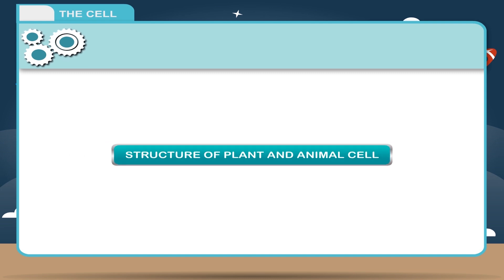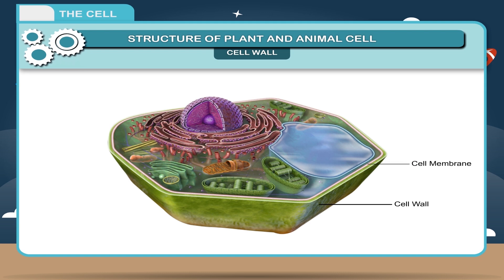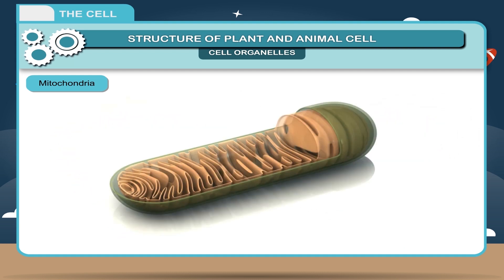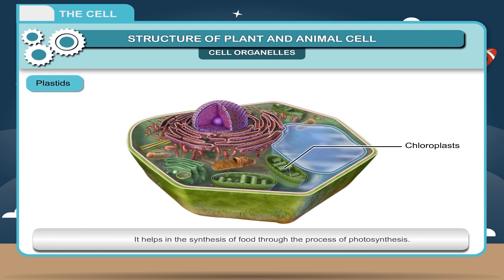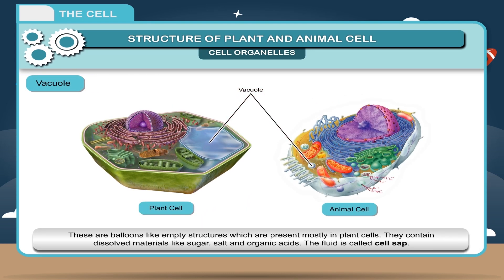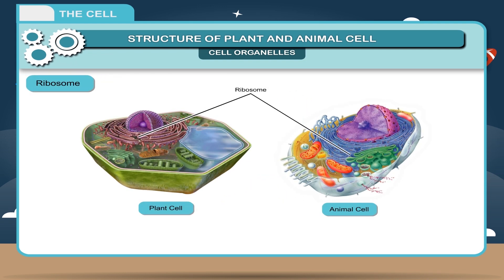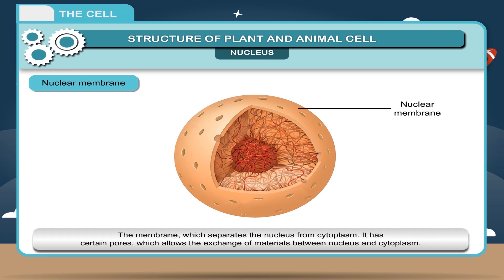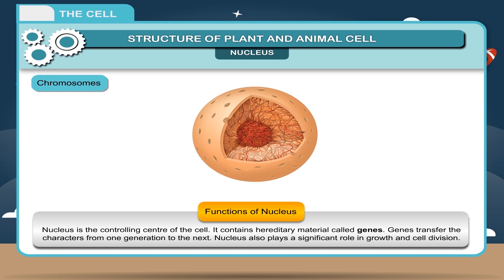The Cell class-6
This video from Kriti Educational Video explains about cell. Here we can know about the cells and their structure in Plants and animals.  The difference in the cell division of plants and animals is also explained. With proper images the topics have been explained. This video is suitable for class 6

Contents:
    1. Structure of Plant and Animal Cell